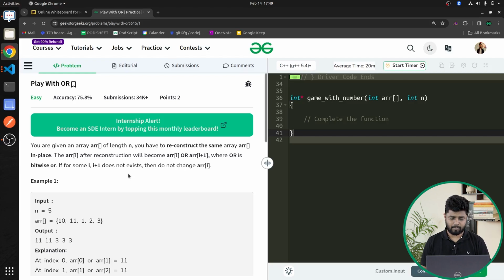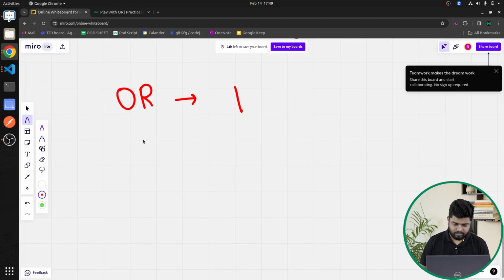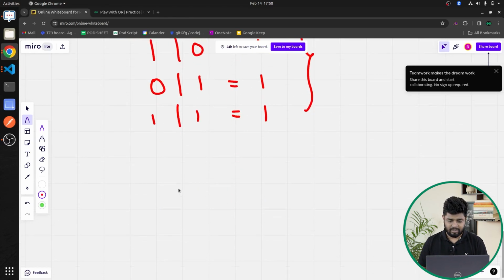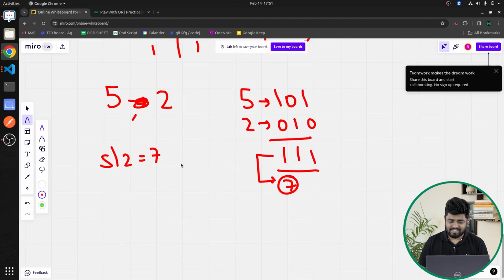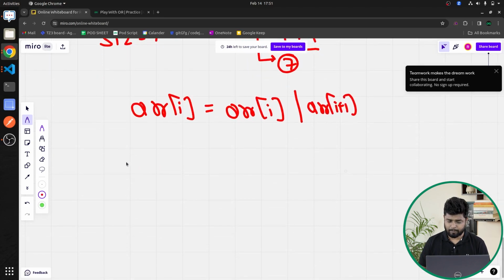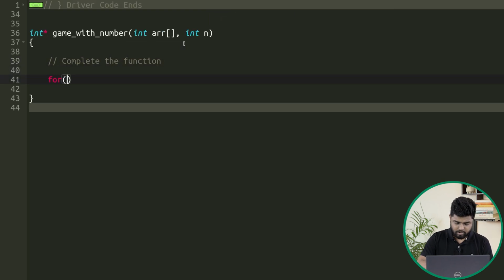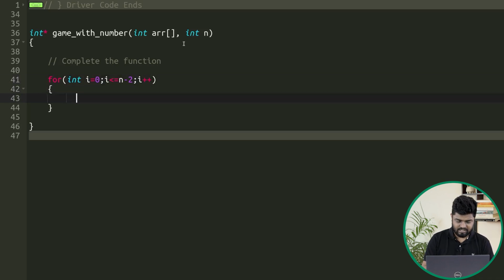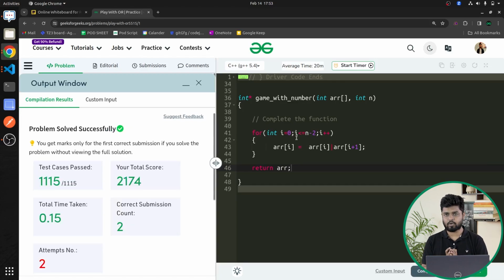POTD- 27/02/2024 | Play With OR | Problem of the Day | GeeksforGeeks